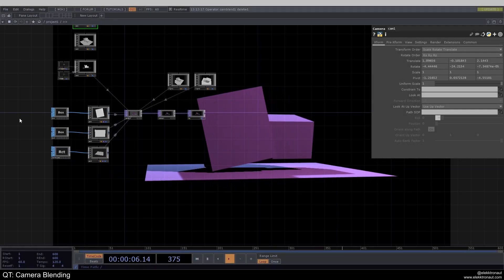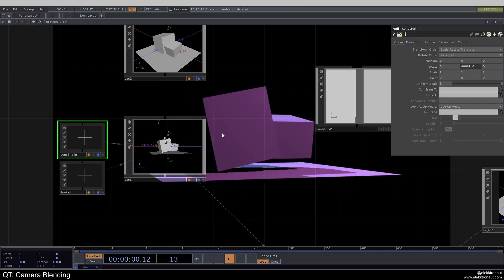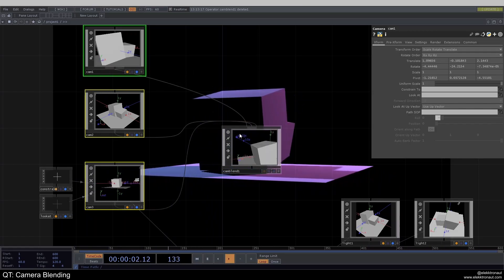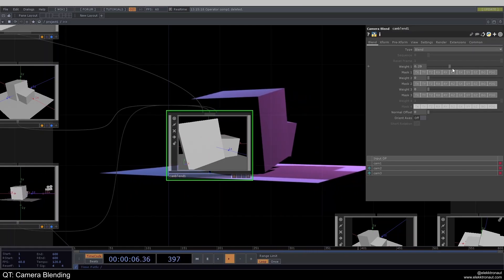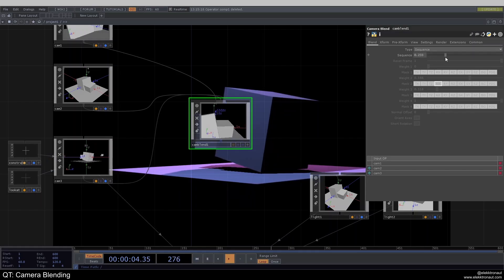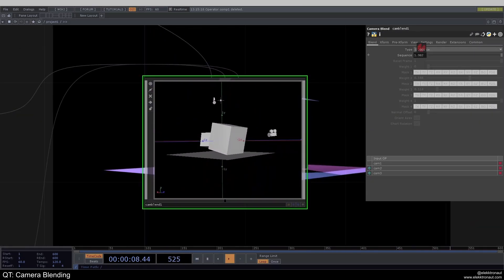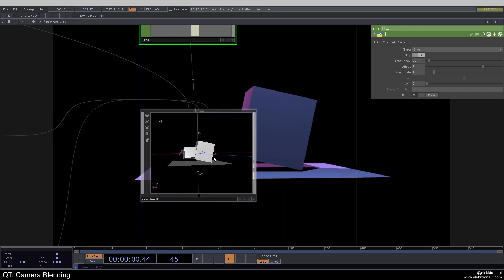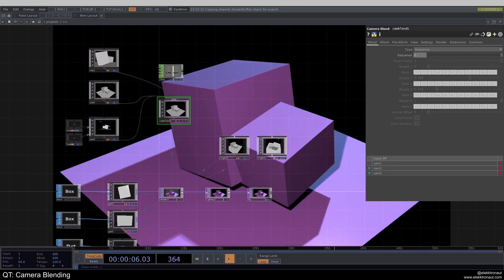Camera Blending – TouchDesigner Quick Tip 2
In this TouchDesigner tutorial we're looking at how to use the Camera Blend COMP to easily fade from one camera to another.

00:00 Intro & Overview
00:47 Connection
01:26 Blend
02:00 Sequence
02:56 LFO
03:35 Rendering

Special thanks to: 2017 Vet, 480 Productions, APT Freelancing, Acid Johnny, Adam Scheirman, Addict Ameba, Aditya Bhatt, Adrien Oneiga, Agostino Scalzullo, Ahmad Taufiq, Alex Ramos, Andrea Civati, Andrei N, Austin Paxton, Badie Khaleghian, Bagynur Kabykenov, Bendeform, Billy Tegethoff, Billy Wheeler, Bitkids, Bjarl Azerbaijan, Bob Householder, Bono Goldbaum, Bradon Webb, Braincandy TV, Breathing Waters, Brianna Laia, Cameron , Carolina Morales, Charles Haskins, Chris, Chris Adam, Chung Cho, Cody Chow, Cody Parnell, Crystal Jow, DJARUM , DaFF aka David SALAUN, Daniel Kass, Danny, Danny , David Leroy, David Ryan, David Shapiro, Derek Szeto, Diego Chavez, Digital FUN, Dita Zanelli, Drasko V, ENZO VERITAS, Eric Chang, Essidy, Flora, Francisco Alarcon, Frann , Girosh SA, Gorilla Gal Z, Greg, Gustel 98, Guy VRKO, Harald Pliessnig, Helin Ulas, Hong Kong Police Support, Huy Tran, Hyeong Gu Kim, JEONGMIN PARK, Jack Anderson, Jan Rottkamp, Janat Thiengsurin, Jason Batcheller, Jay Winder, Jean Clark, Jeanne Pollock, Jeppe Vinum, Jerry Ji, Jimmy Simmons, John Dave, John-Michael Schaub, JohnDoh, Jonathan Tolentino, José Agustín Gonzalez Scarpa, Julia Ballmann, Junichiro Deguchi, Katie , Kent McDonald, Kevin Ly, Kőrös Attila Márk, Leo Torres, Leon Henry, Lise Yuen, Lotto Andrea Carlotto, Low Rez Lab, Lucas Räthel, Luke Hildreth, Make Mistakes, Manny, Marcello Ammendolia, Marcin Mann, Marie  Paule, Masayuki Azegami, Matt Dakers, Matthias Singer, Maxalex , Melanie.lfc, Michael, Michael English, Michael Hyp, Michael Hyp, Michael Murphy, Michael Tan, Miguel , Mikko Aaltonen, Milkorva, Milo Hayden, Mohsen Ensafdaran, Moon Hung, Morfeo, Mulkum Mirzayev, Nathan Hicks, Nix , Nona Hendryx, Omar Garcia, Opher Garver, Pablo Gnecco, Pao, Pascal Christopher-Robin, Phelan Kane, Pola K, Péron Yann, Quirin Mohrhagen, R Tyler McLaughlin, Rachel, Ricardo Martins, Rigo Zamora, Rob , Roberto Mucchiut, Rodrigo Tarriba, Ryan, Sacha Safretti, Sandipan Nath, Sarah Agill, Sean Leo, Sebastian Aparicio , Shabely Estevez, Shana Procopio, Shaq, Shimmy, Shinichiro Fujita, Sky Ainsbury, StarSheep , Steve Casey, Steve Niilo, Steve Williams (drusnoise), SunJeong Hwang, Sungheuk Jung, Sunny Liao, Supanat Chaiyanopakul, Team Plotwave, Teruhisa , Tmdjn YhN, Tobias, Tolga inam, TomatoHeadchup, Tony Leung, Trey Hollinger, Tyler Neyland, V art group, Viktoria , W M, Will, Yeah, Yizhou Zhao, Yuesang Zheng, Zaid, Zeemen Zhou, Zoey Gore, ___JL, alejandro segura, carrotz, cd, claudio leggieri, david robert, fxsan, guillaume Bourassa, guojian , hans mortelmans, hsu piebee, im_pakt , iz, jep, jesse barnes, ji jiji, koen holtkamp, lcres, lysol, martin houra, martin kern, matt, matt masi, maurenb, minjie wen, oshima toshiyuki, seanthefrotographer , swirl bridgeriño, tasso treis, technolo-g , treywillis, werk.io, yaron erkin, zia, zilan lin, zoen, zufallsgeneriert_, גאי ארץ קדושה, 一真 高田, 岳夫 宇田川, 동훈 이, 욱쓰 유